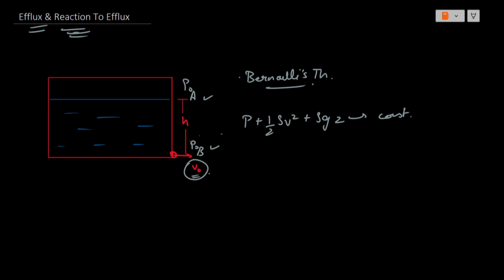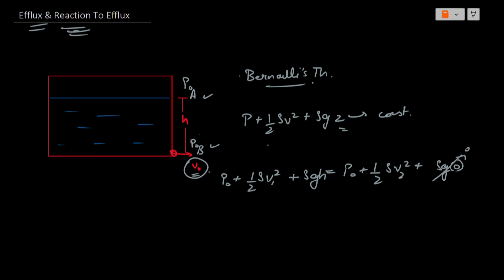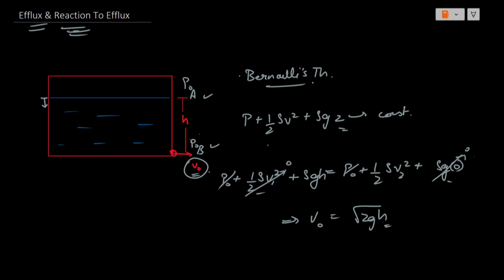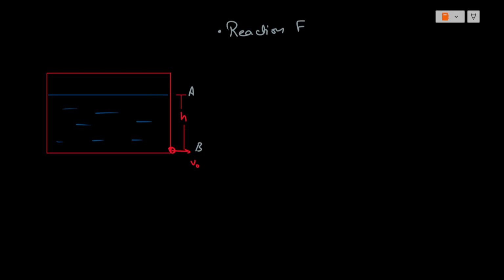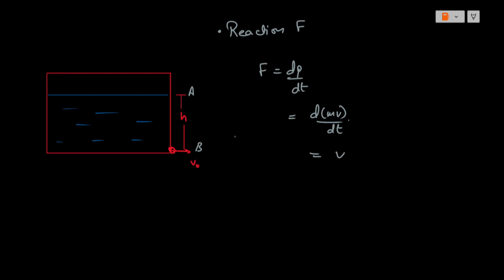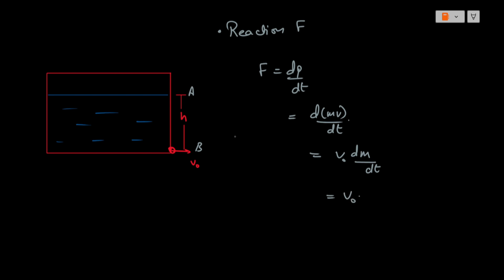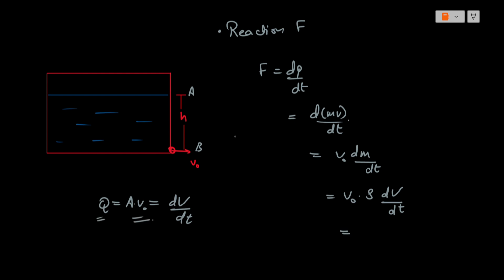Efflux Velocity & Reaction Force.